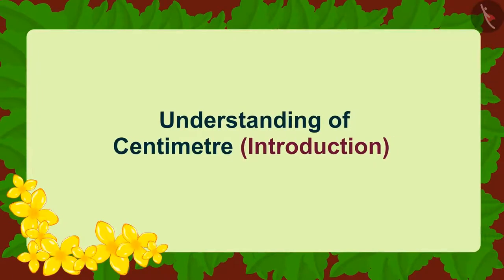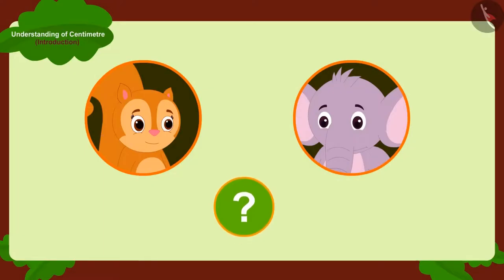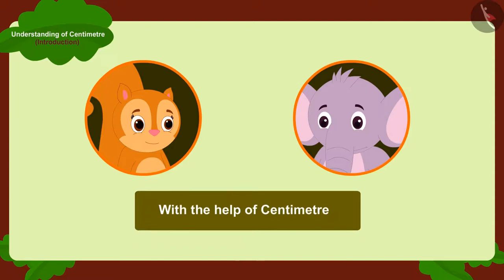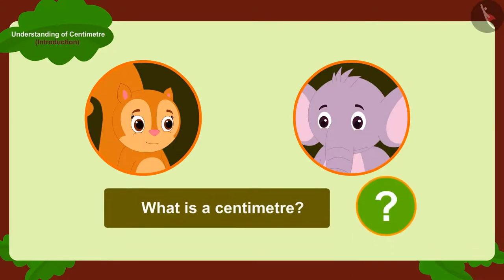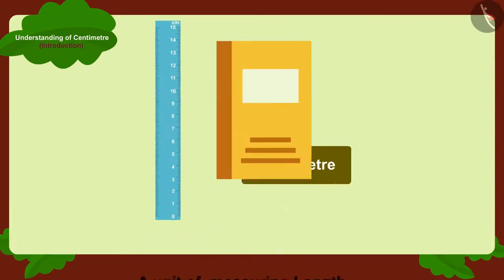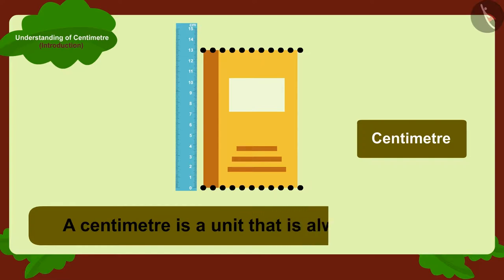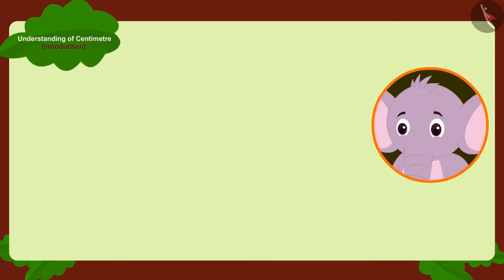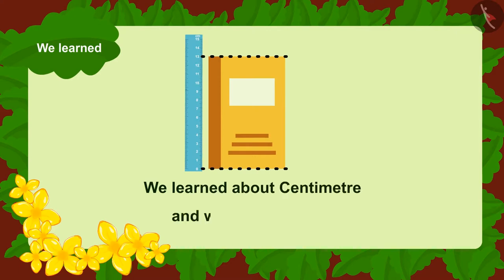Class 3 Maths Chapter 4 'Long and Short' (Part 6) cbse ncert